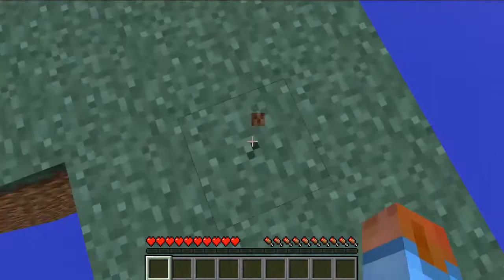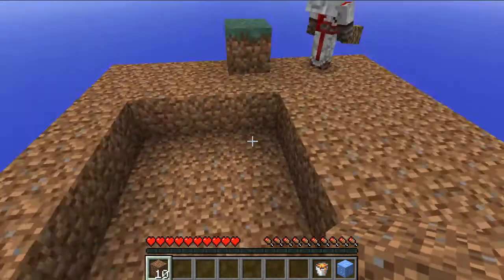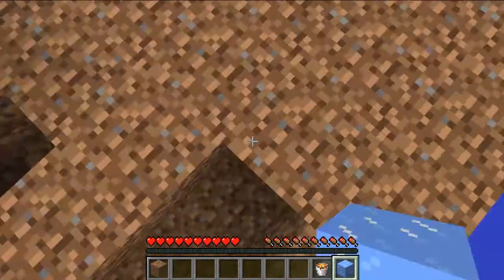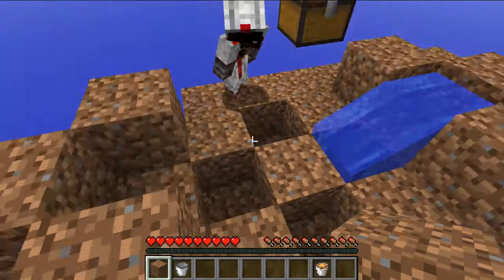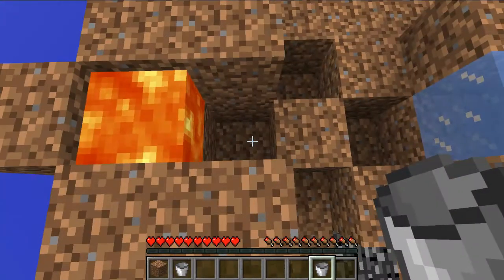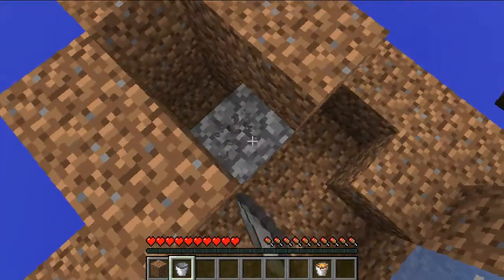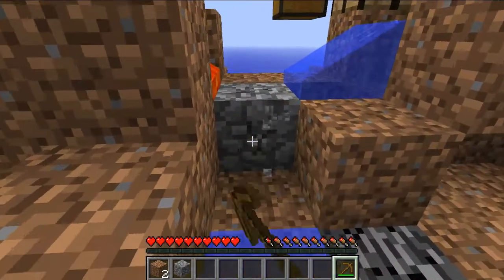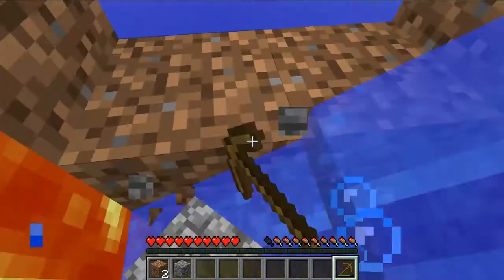Minecraft 'Skyblock' Part 1: Let's Star a new adventure! With Niels!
We are playing 'Super Hostile Legendary' from vechs. It is an awesome map and we are trying to complete the victory monument!

For the stuff about our channel go to the sites from SeafloorGoats for personal stuff go to our personal sites!